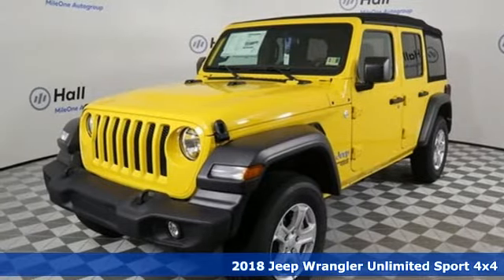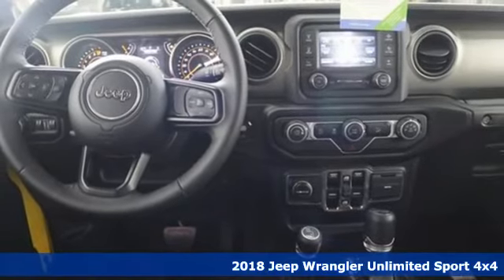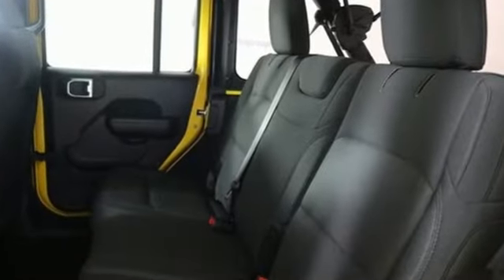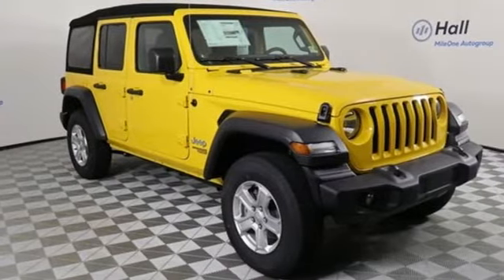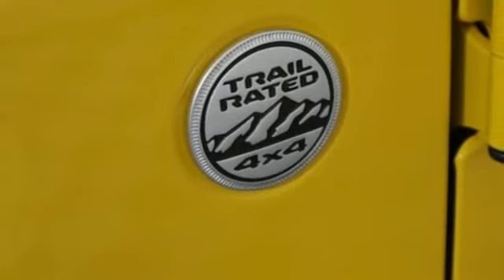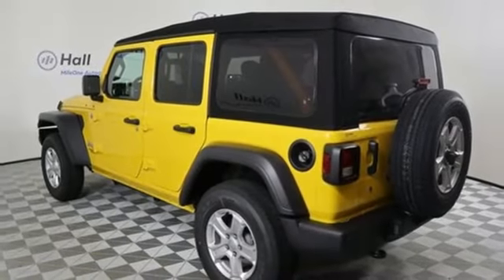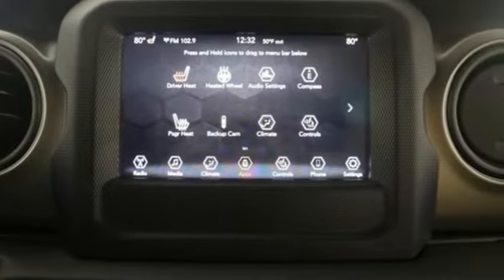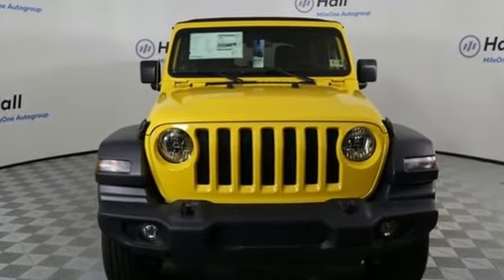New 2018 Jeep Wrangler Chesapeake VA Norfolk, VA #21183167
Year: 2018
Make: Jeep
Model: Wrangler
Trim: Unlimited Sport S
Engine: 3.6L 6-Cylinder
Transmission: 8-Speed Automatic
Interior: Black
Stock #: 21183167
VIN: 1C4HJXDG0JW322832

Address:
3353 Western Branch Blvd